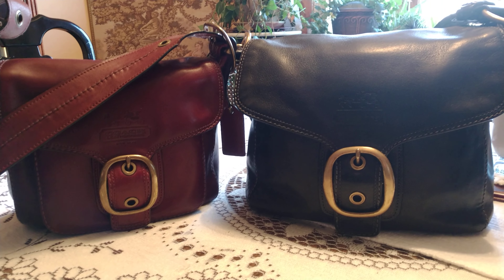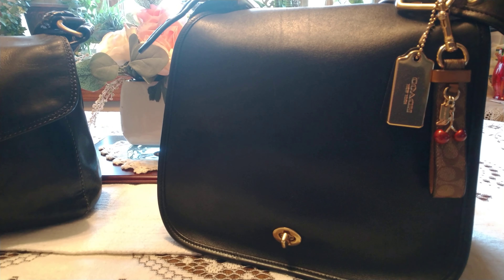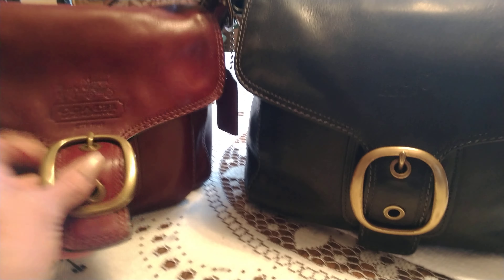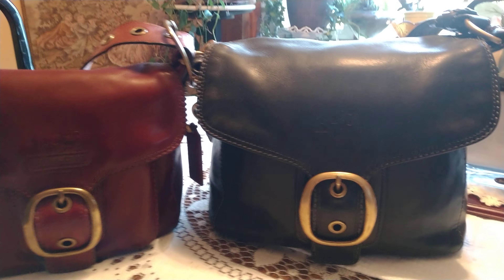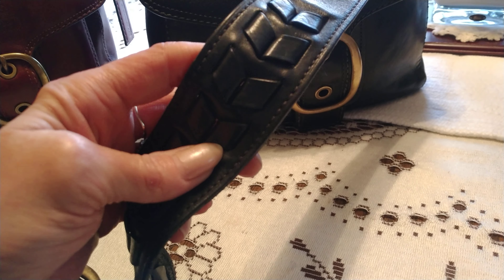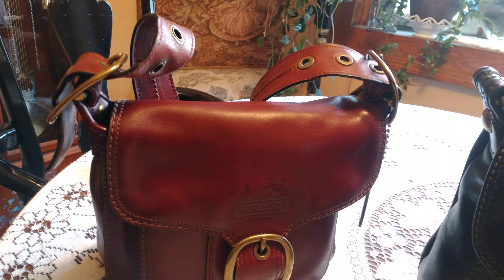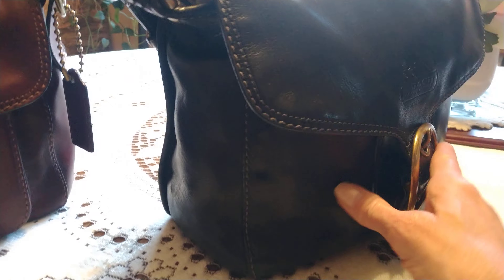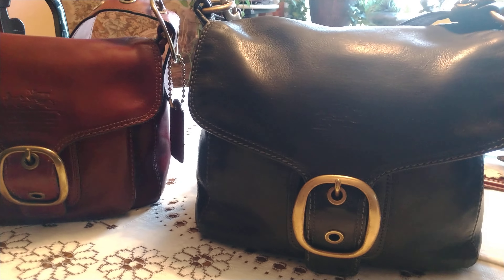Coach Bleeker 11419 vs Bleeker 11418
Hi friends! I hope you're doing well and staying safe 🌹 in this video I go over the difference between the large Bleeker shoulder bag 11419 and the small Bleeker crossbody 11418.